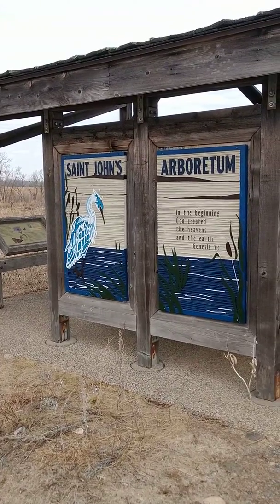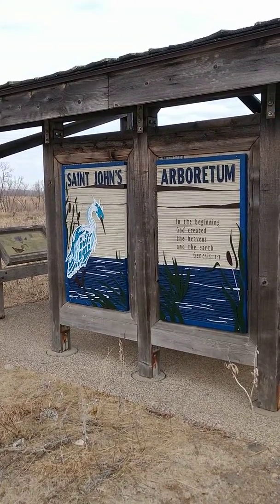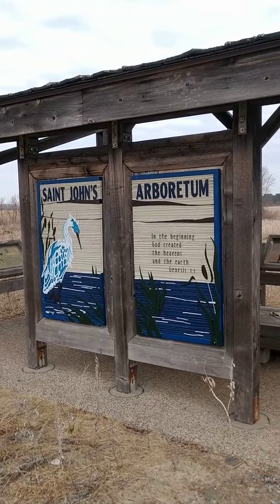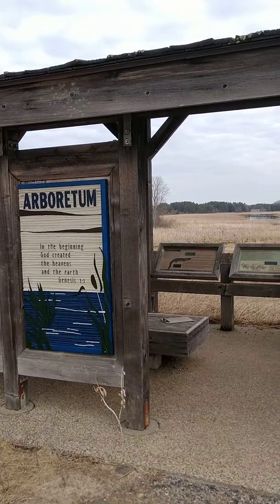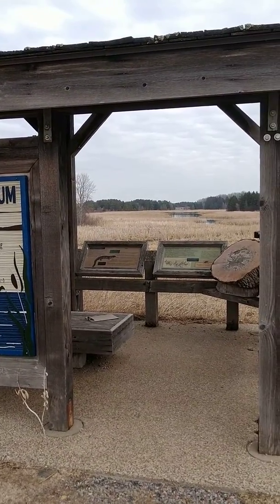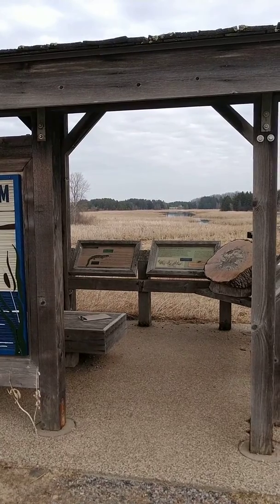SJU Arboretum (MN Birds)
mjb vignettes